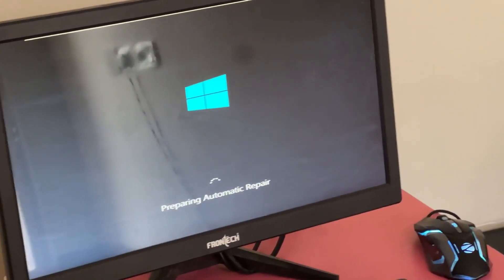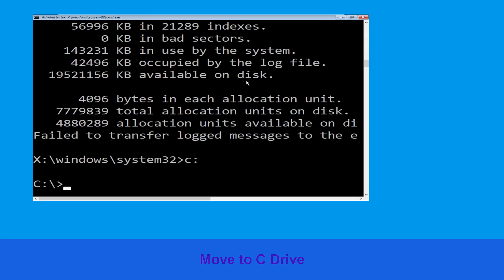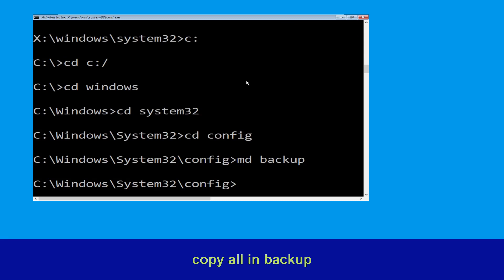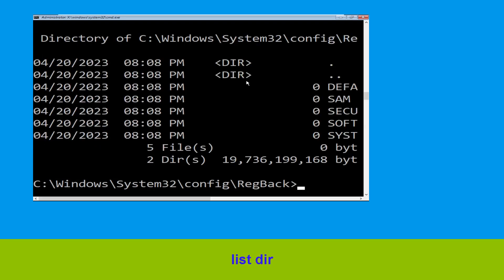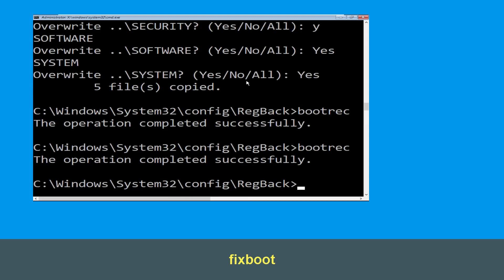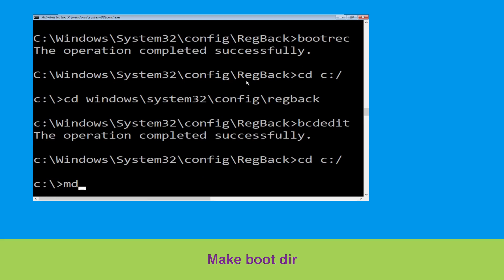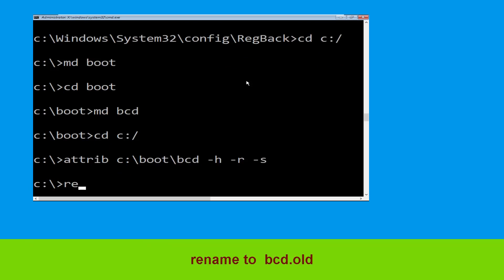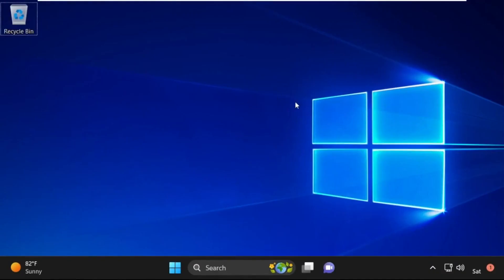0x000000BB NETWORK_BOOT_INITIALIZATION_FAILED Blue Screen Error Fix Windows 10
0x000000BB NETWORK_BOOT_INITIALIZATION_FAILED Blue Screen Error Fix Windows 10

• IRQL_NOT_LESS_OR_EQUAL Error
• BAD_POOL_CALLER Error
0x000000BB NETWORK_BOOT_INITIALIZATION_FAILED Blue Screen Error Fix Windows 10